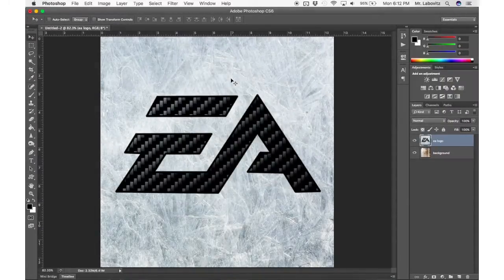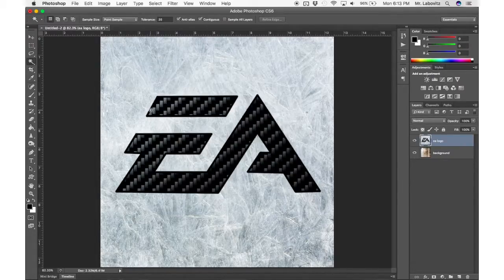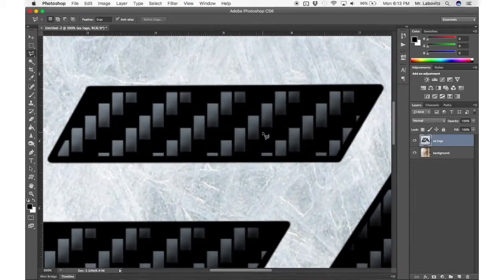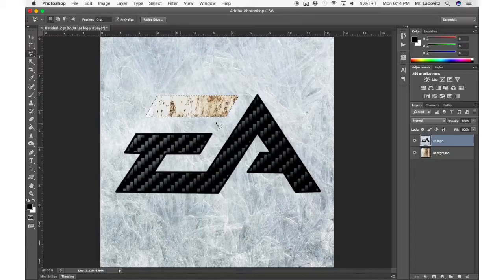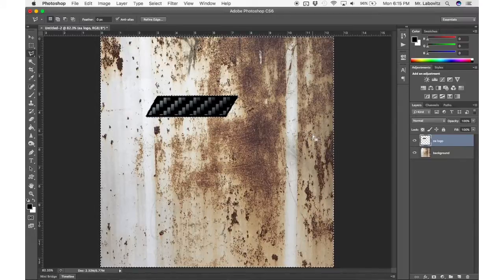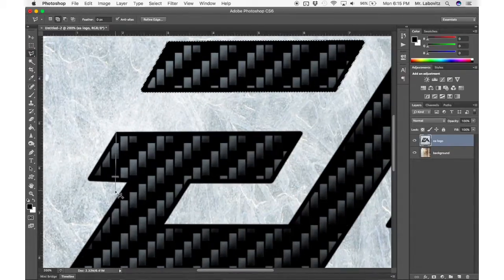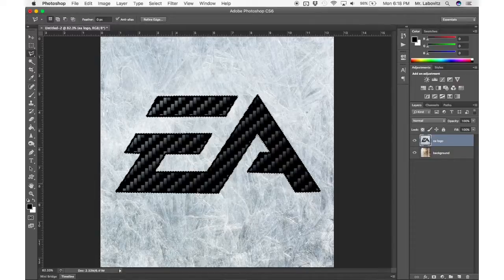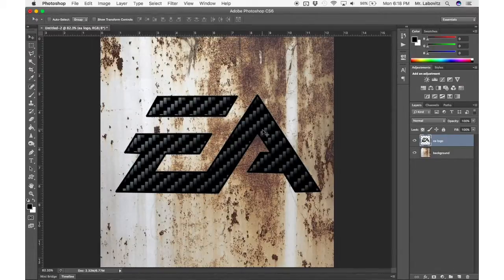Photoshop CS6 | Polygonal Lasso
Tutorial on how to use the polygonal lasso tool.